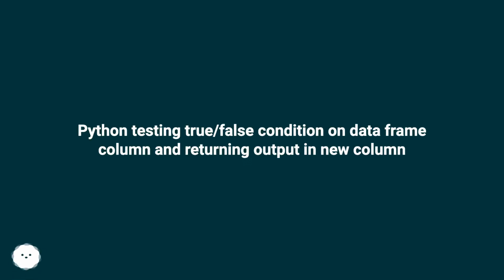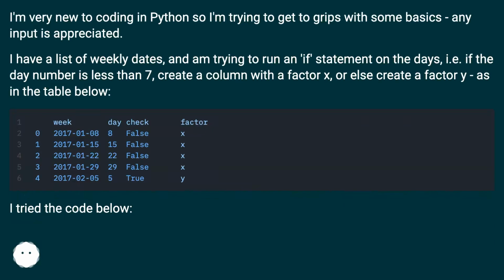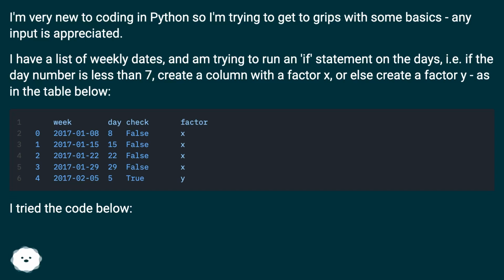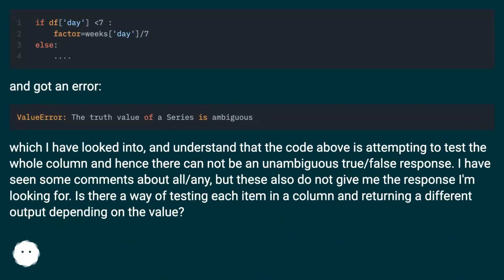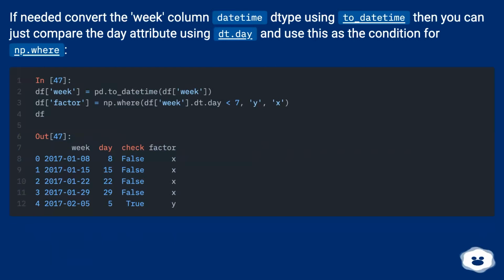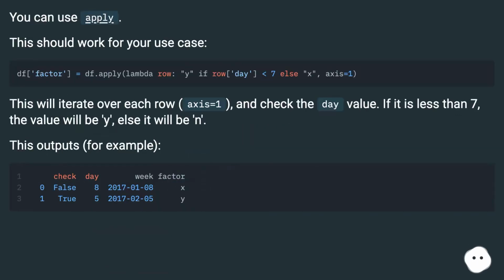Python testing true/false condition on data frame column and returning output in new column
Chapters
00:00 Python Testing True/False Condition On Data Frame Column And Returning Output In New Column
01:07 Accepted Answer Score 7
01:33 Answer 2 Score 0
02:11 Thank you